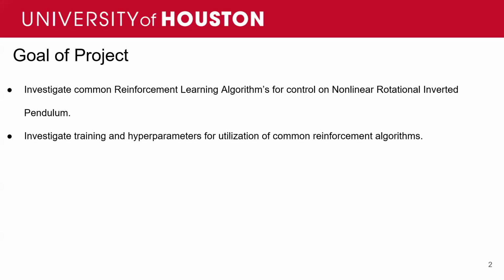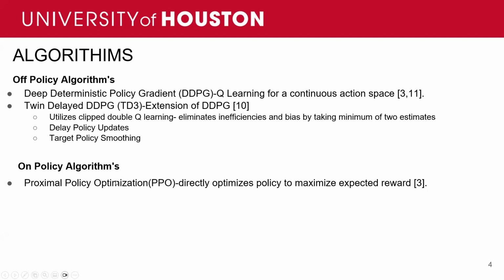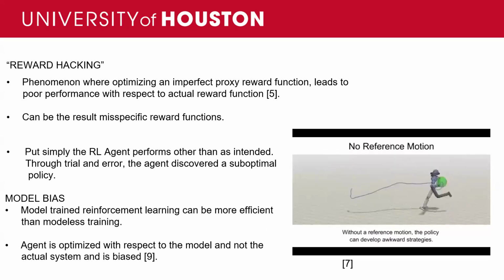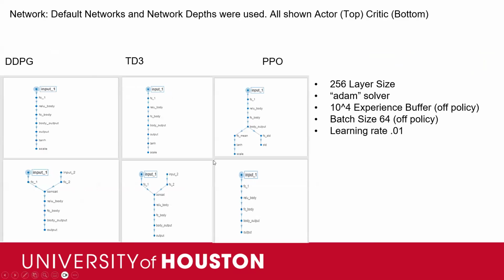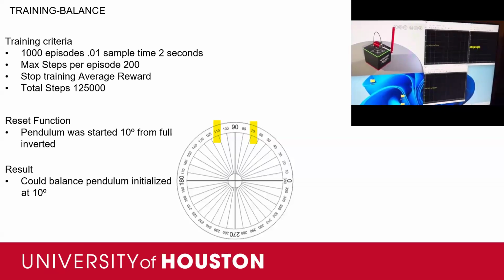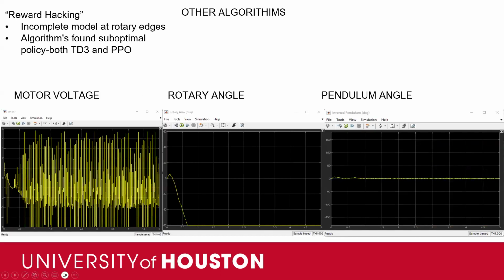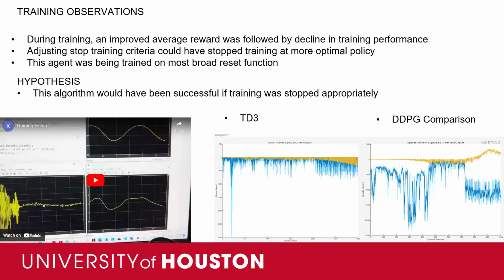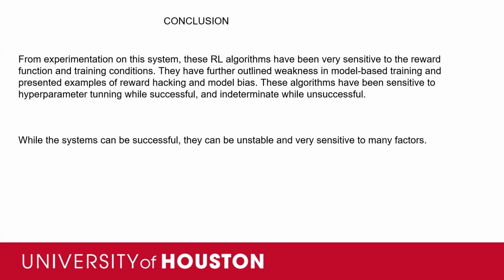Mece 6397 Learning Meets Systems and Control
Project for Mece 6397 Learning Meets Systems and Controls